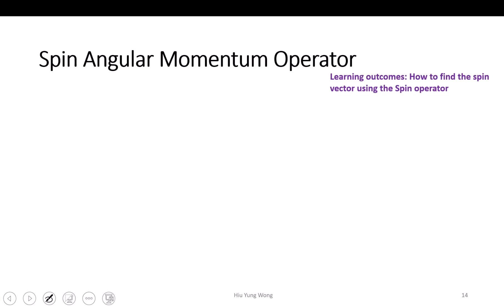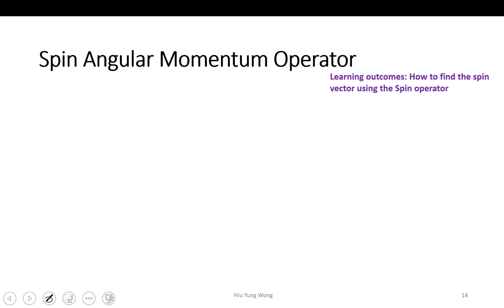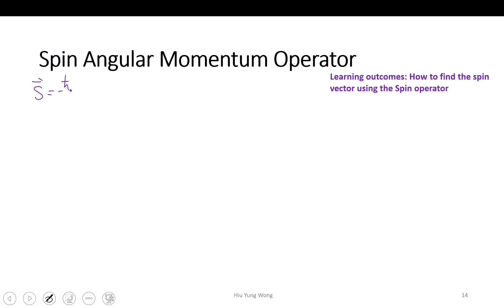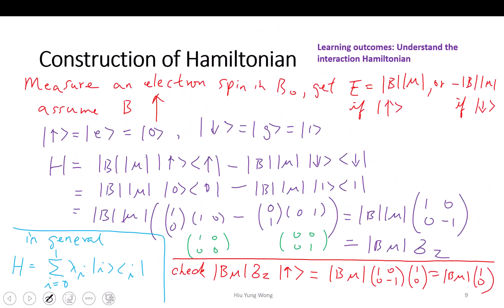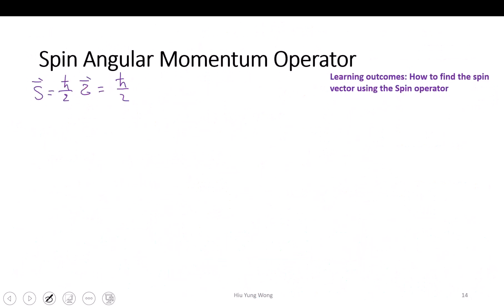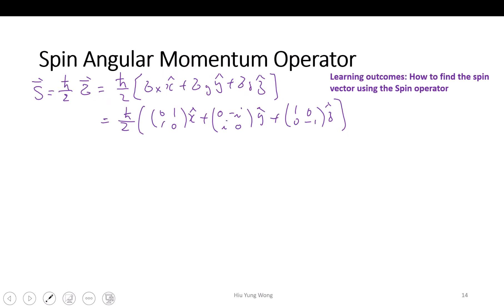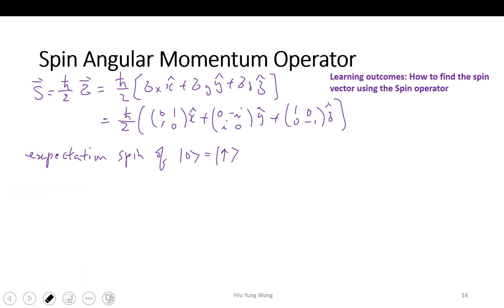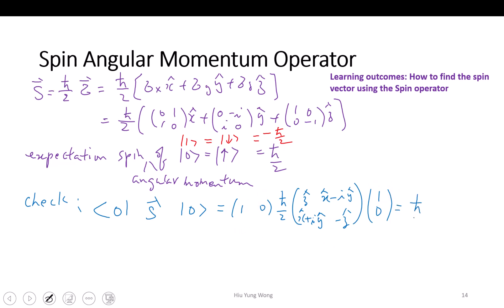L9-6 Spin Angular Momentum Operator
Definition of Spin Angular Momentum Operator and using it to find the spin angular momentum expectation value of a given state.